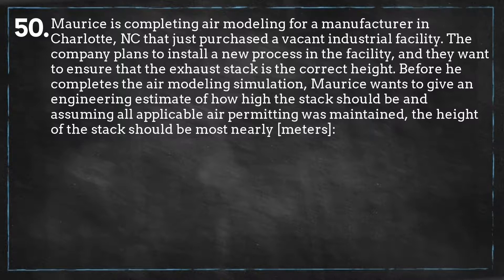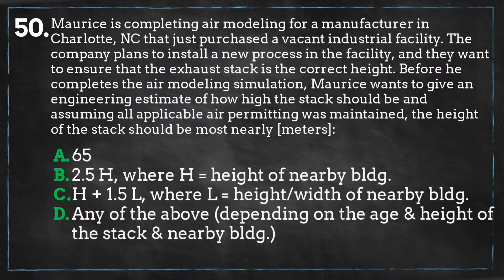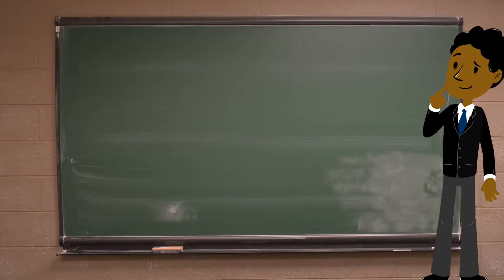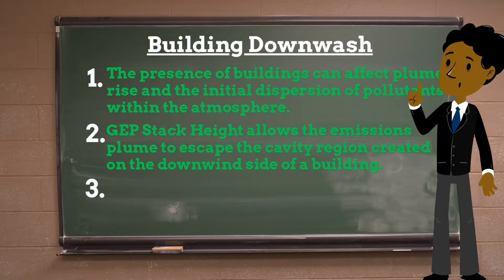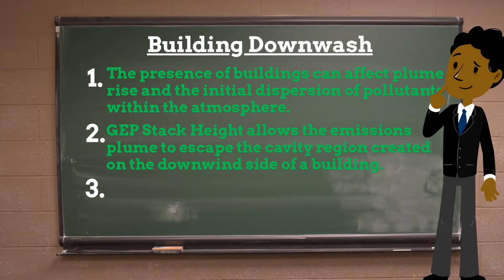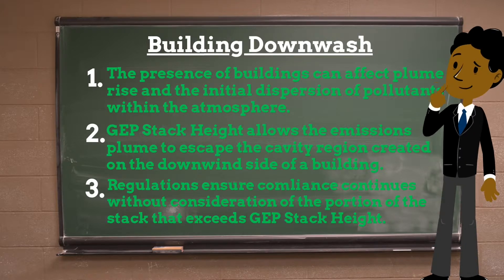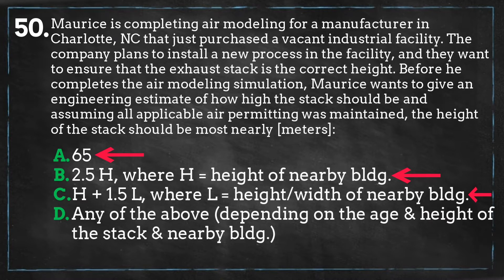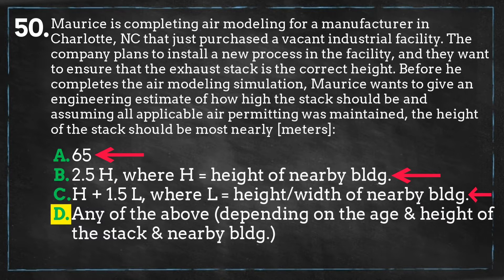Building Downwash - Episode 50 (Air Pollution Engineering) | 52 PE Exam Problems in 52 Weeks